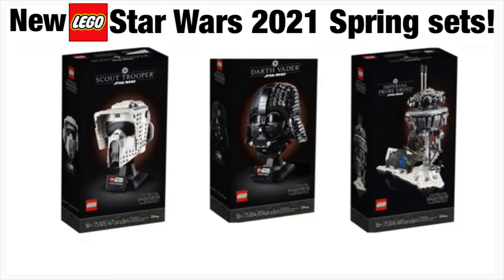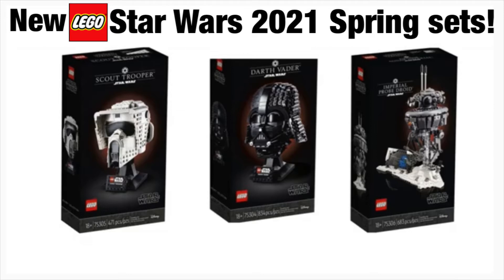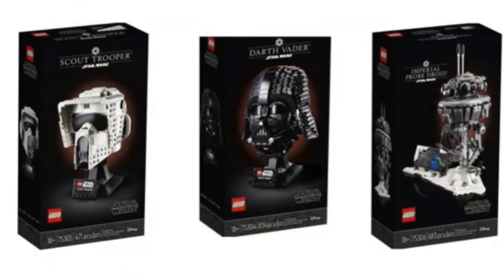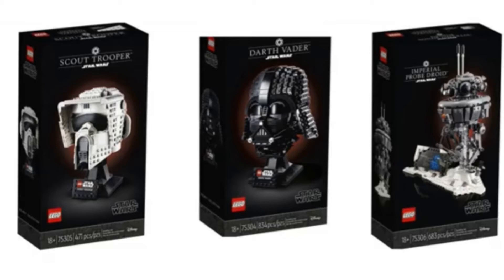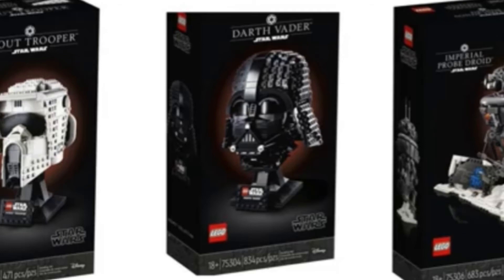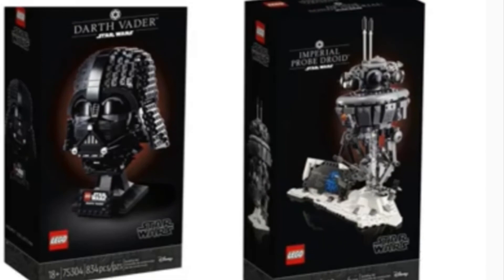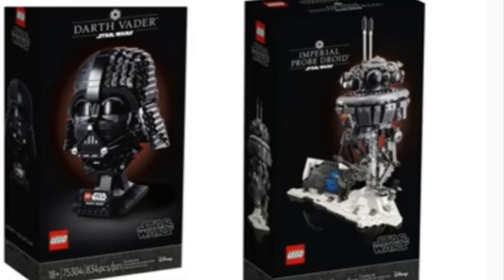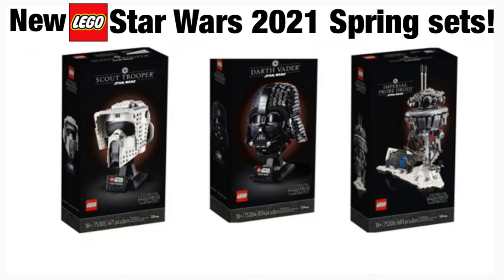New 2021 LEGO Star Wars sets coming soon!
Imperial Probe Droid:
-75306
-18+

Scout Trooper:
-75305
-18+

Darth  Vader:
-75304
-18+